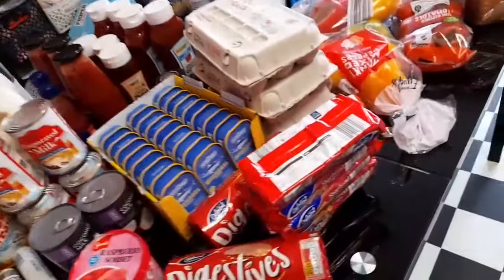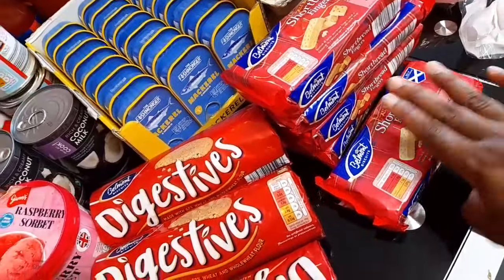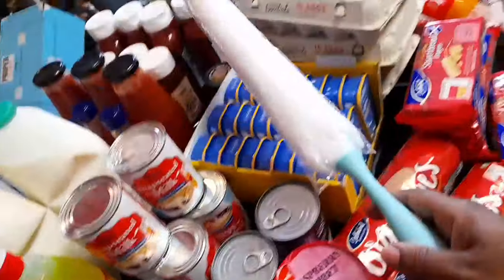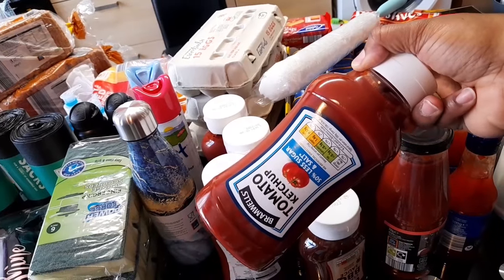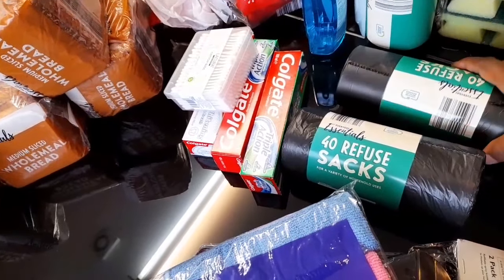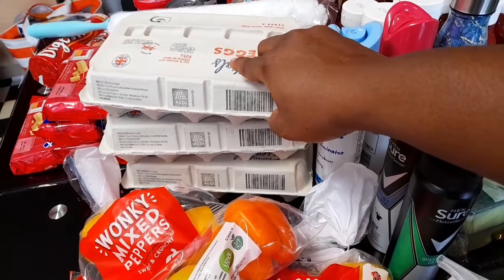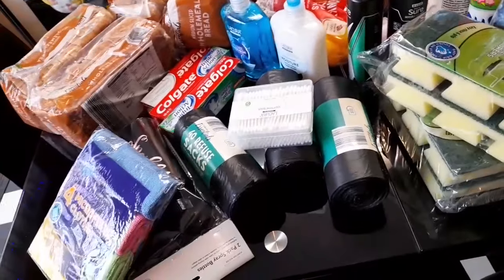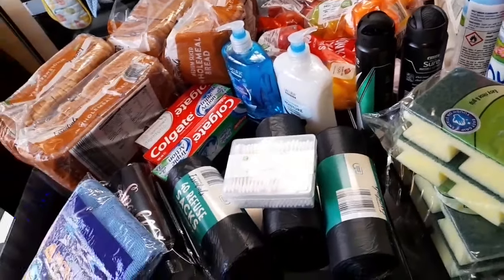Aldi Food Haul | Grocery Haul On a Budget Aldi Grocery Haul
Iceland grocery store, Iceland grocery, Iceland supermarket, Iceland haul, Sophia's space,

Please enjoy this Iceland frozen food shopping haul, buying groceries in Iceland, and large family food haul. Today, I have an Aldi supermarket and grocery food haul for you.

A lot of people are wondering where you buy good groceries in London and especially find a good affordable food haul. Does London have a good selection of supermarkets? And also, where is the best place to find deals on yummy groceries if you're trying to feed a family of four or more? In this video, you'll see my most recent Aldi food haul, and I'll show you all of the food, snacks, and drinks that I bought on my latest trip to the supermarket. Keep watching to learn more about everything grocery shopping in and food hauls Aldi.